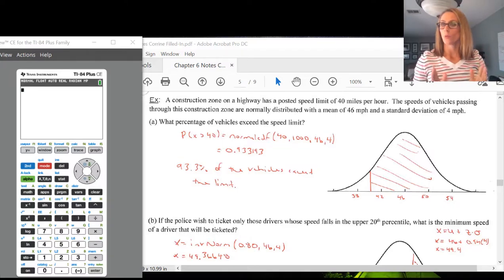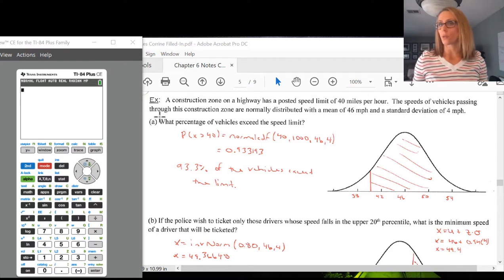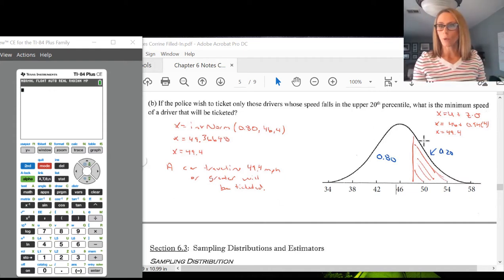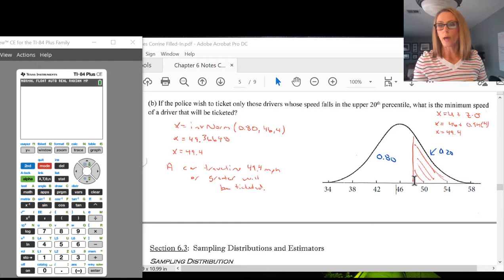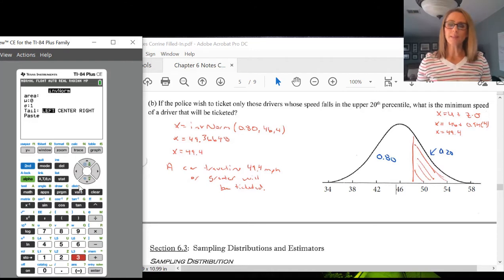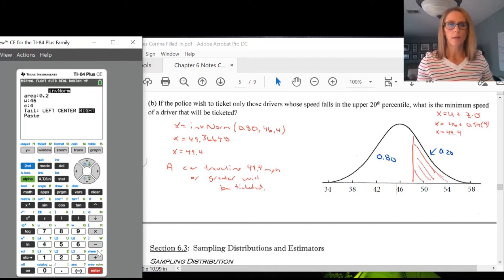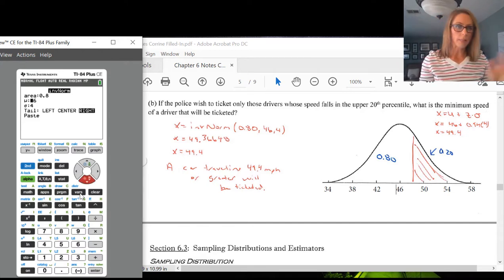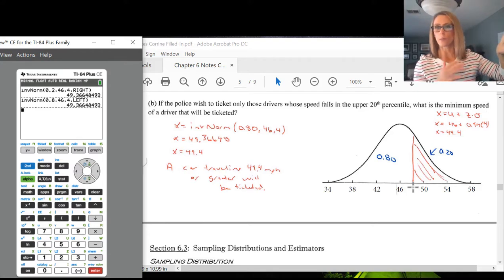invNorm on the TI-84 Plus CE-T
In this video I do an example of using invNorm on the TI-84 Plus CE-T graphing calculator.